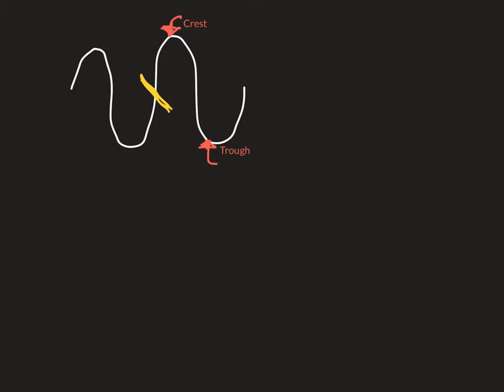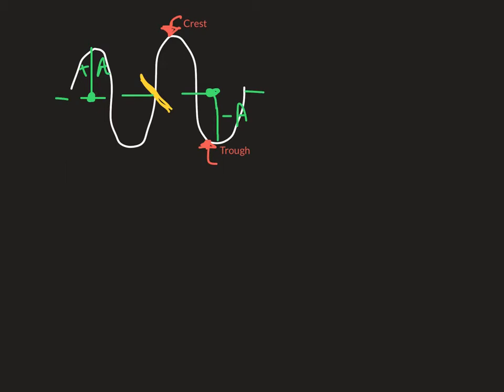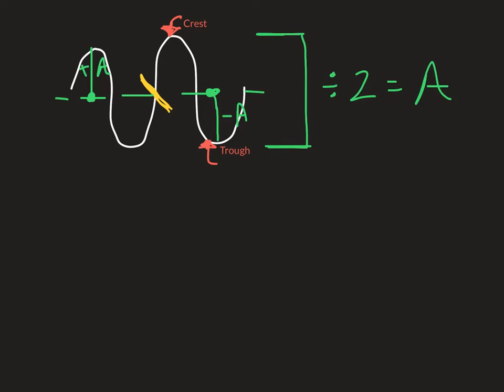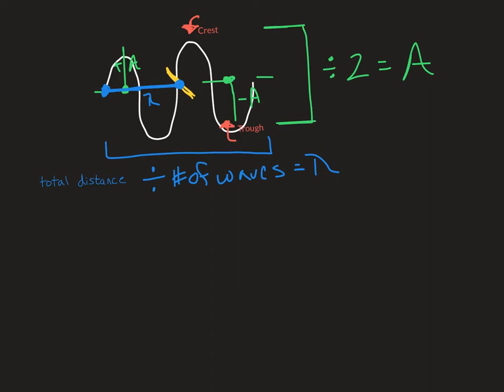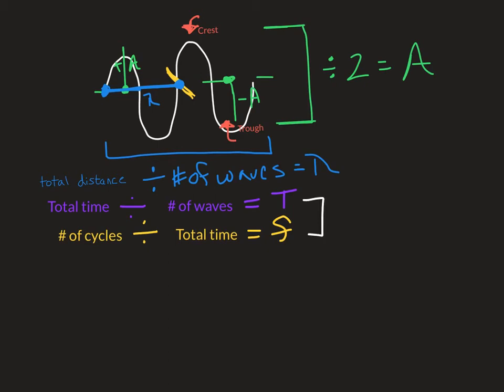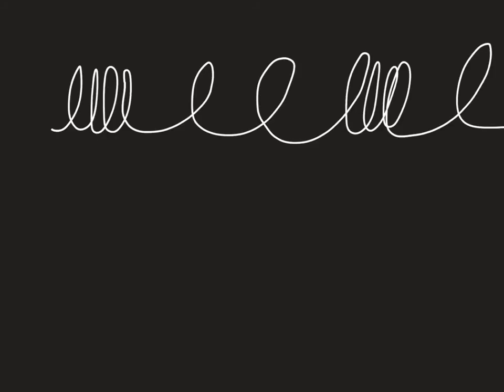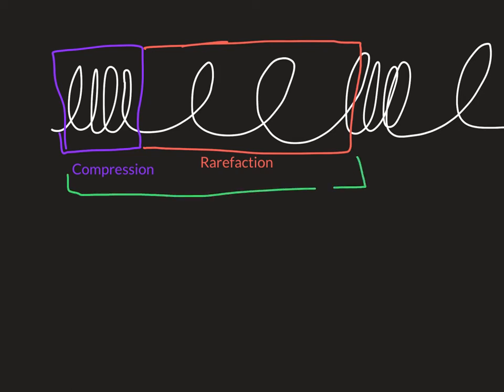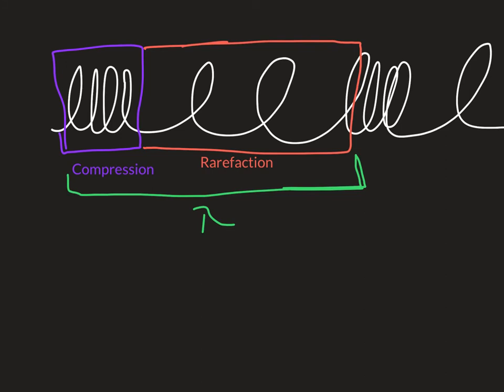Quick Overview of Wave Parts